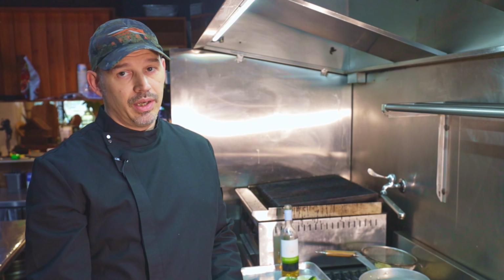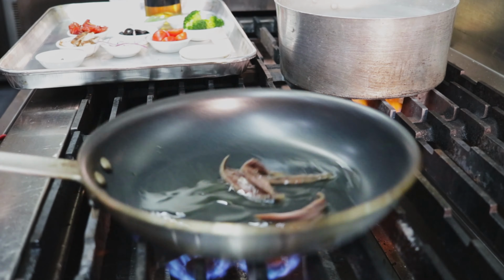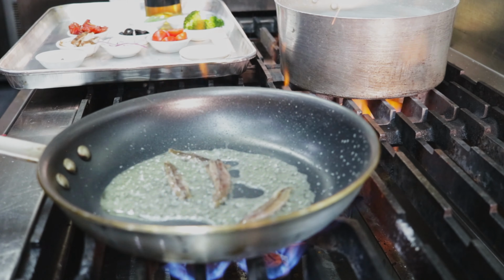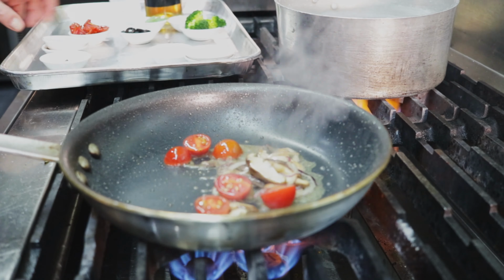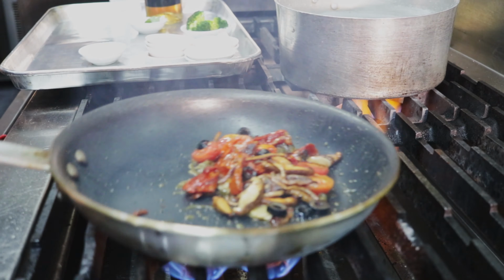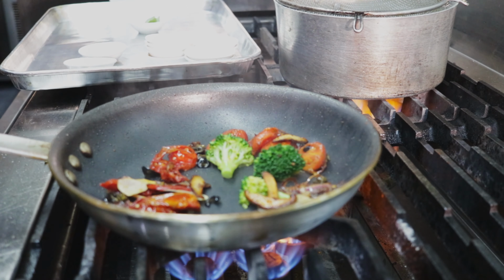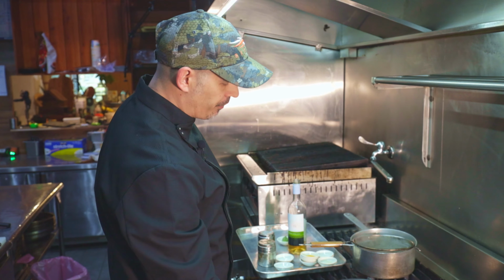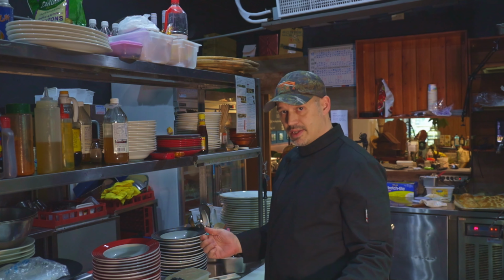Puttanesca. Simple, Fast and Delicious.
Sometimes Simple and Fresh is all you need.
Family's recipe from Italy.

A view of the restaurant business from the inside.
I have built and owned 10 restaurants.
Sharing knowledge with people who are interested in this business.